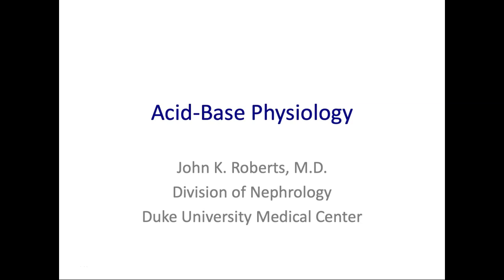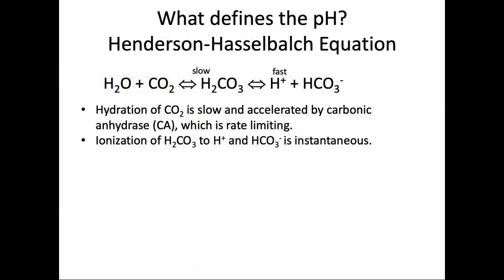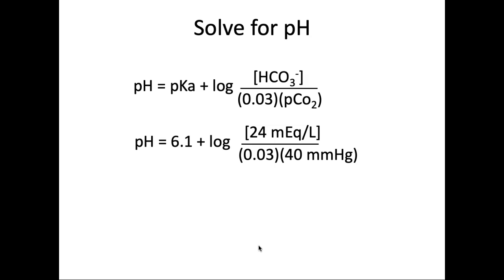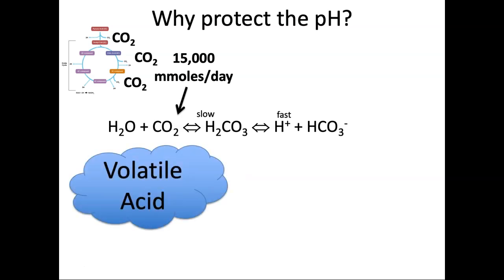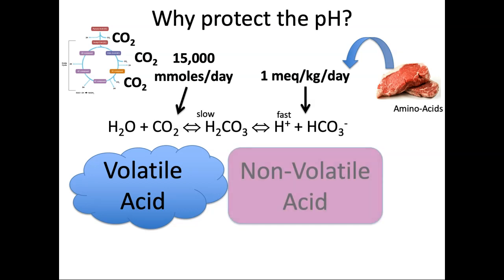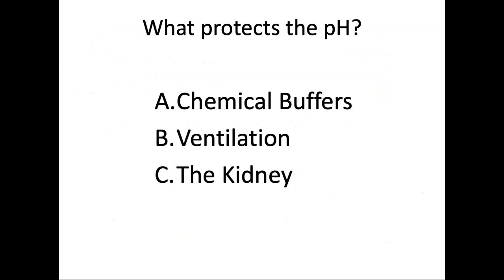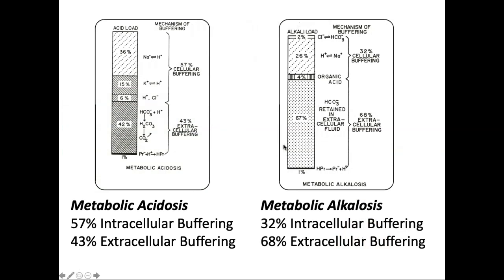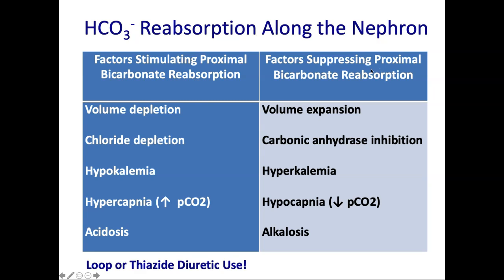Acid Base Lecture Part 1